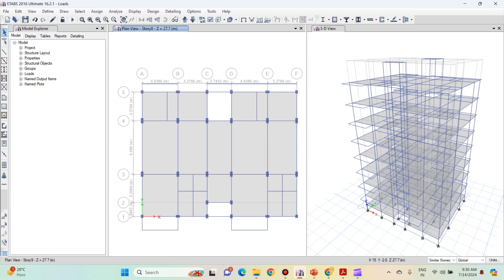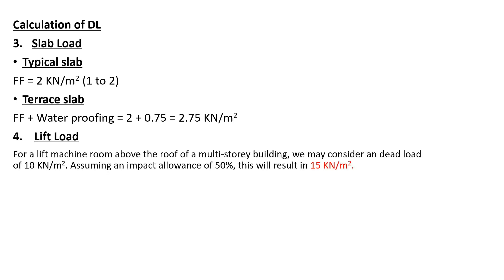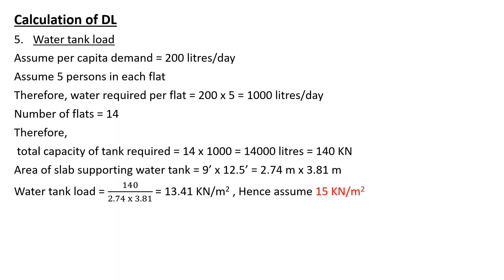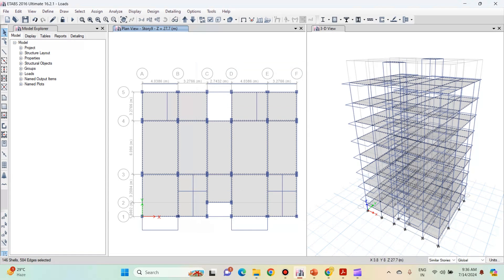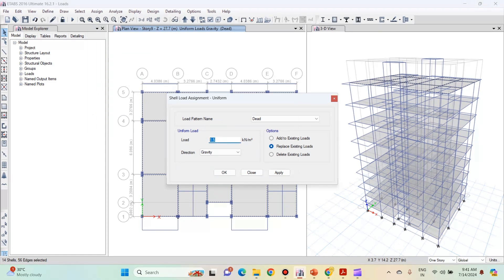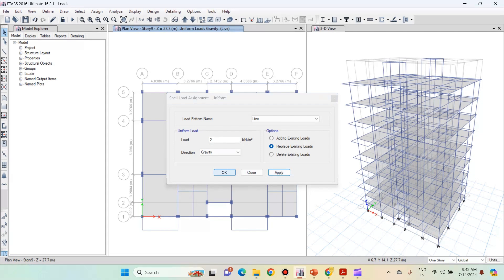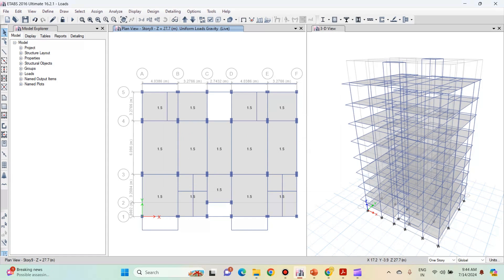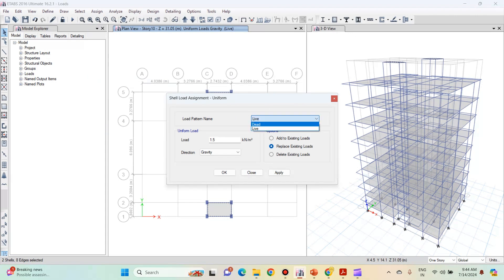ETABS Tutorial Part 5 : Slab Loads, Water Tank Loads & Lift Loads (kN/m2)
In this lecture, you will learn the recommended values of slab loads as per IS code and apply it onto our ETABS model. You will also learn how to calculate and apply water tank and lift loads for a building.
Watch the complete lecture to know about the detailed calculations for our live G+7 Floors Residential Buidling.